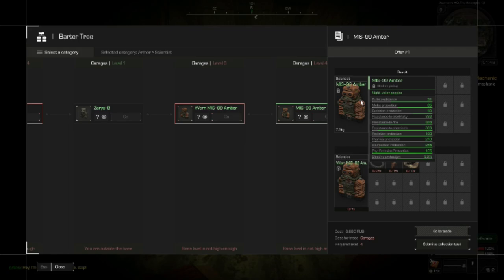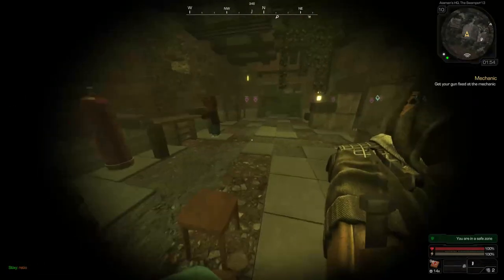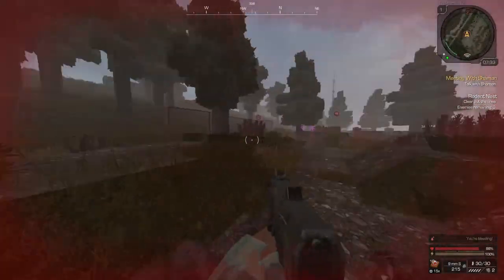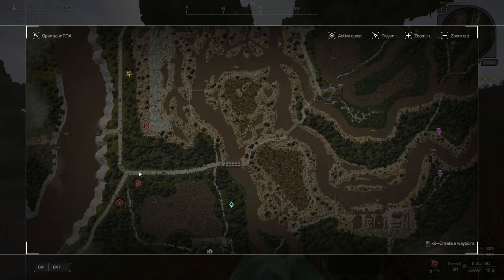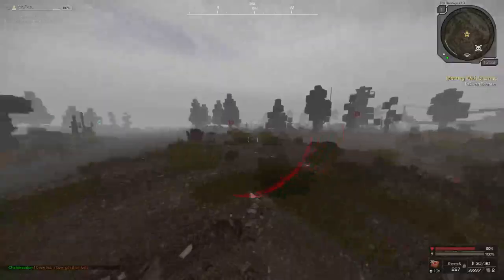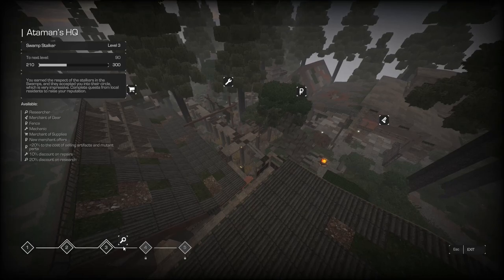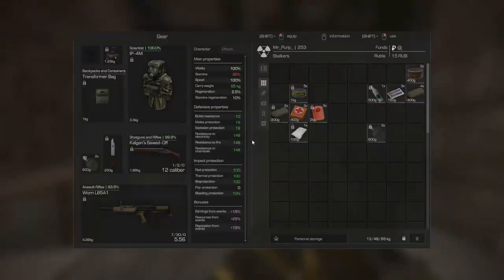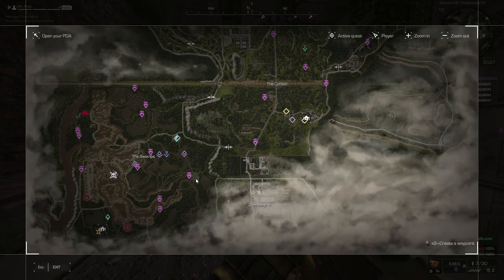Stalcraft Ultimate Swamp Guide For Newbies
In this video I show you the best way to start out in the swamp.

The artist that drown my character more of here work